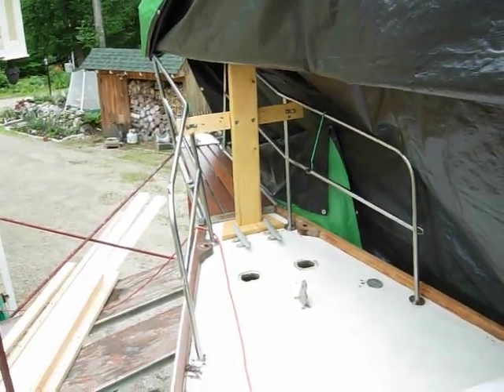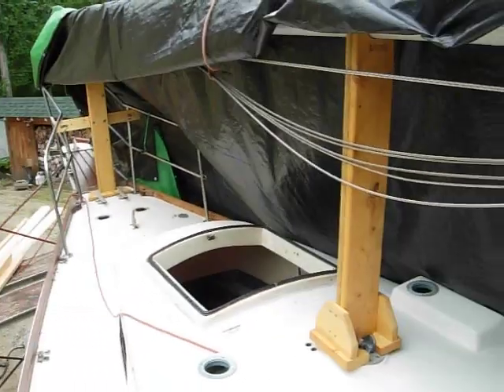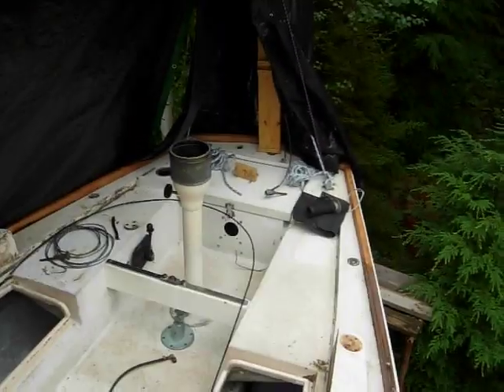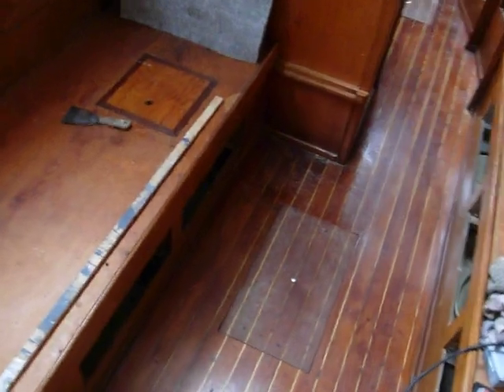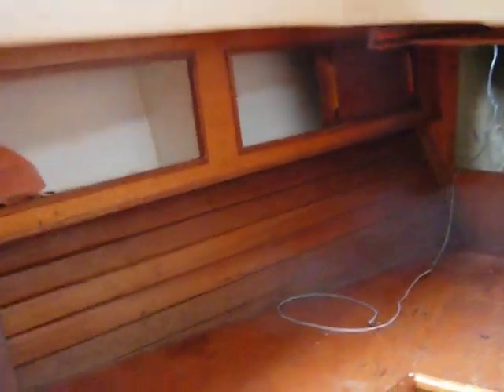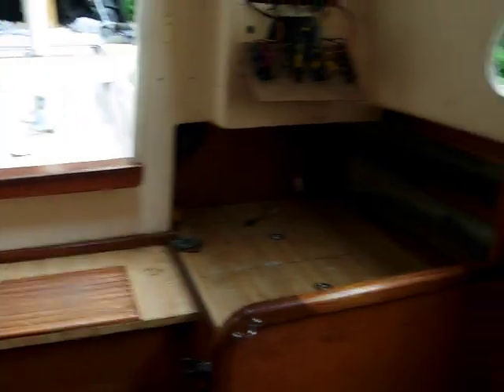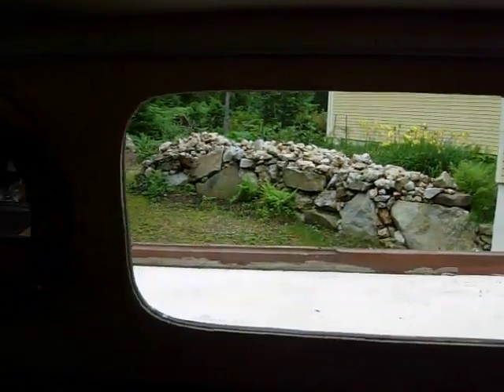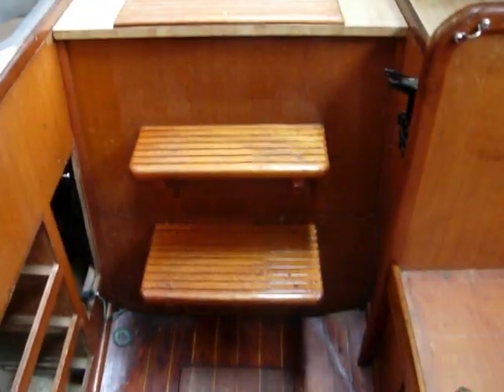1976 Bristol 32 being reconditioned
Its July 22, 2008.  This is the current status of the restoration.  More to come